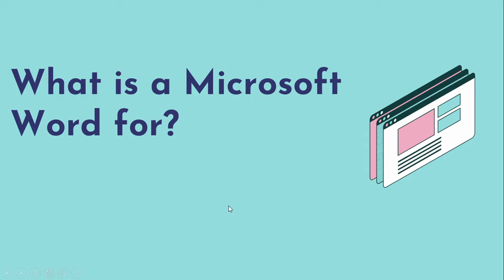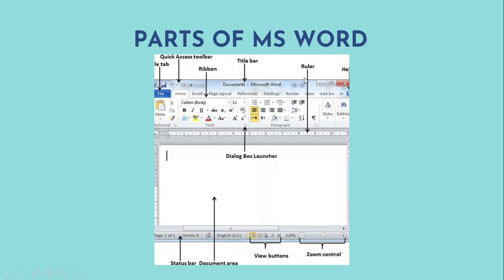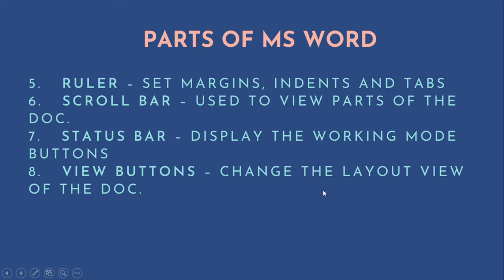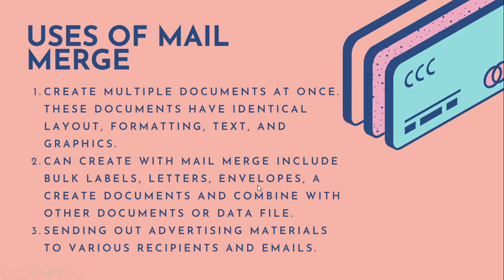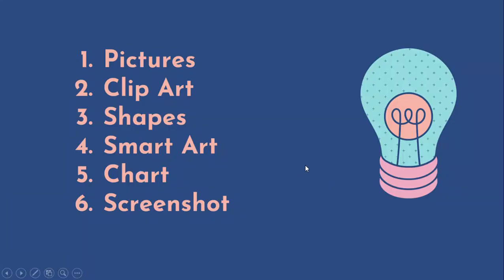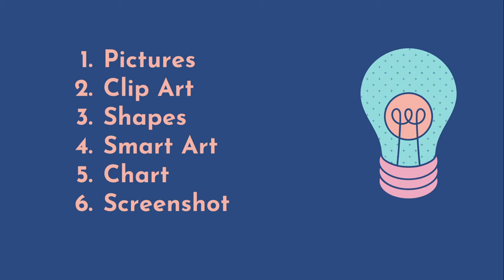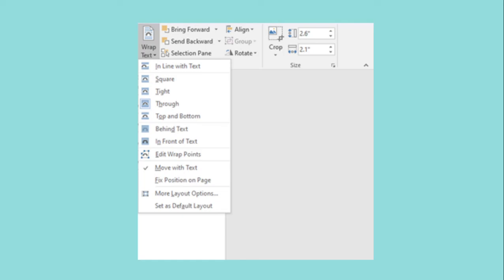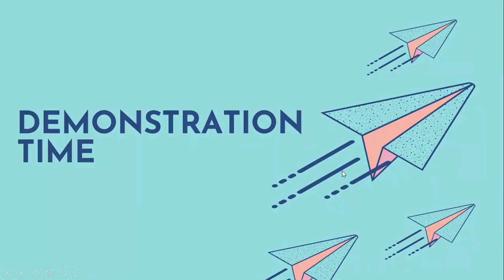What is Microsoft Word & Google Docs? 📝 | Beginner’s Guide Explained